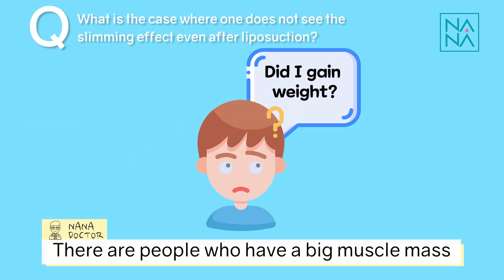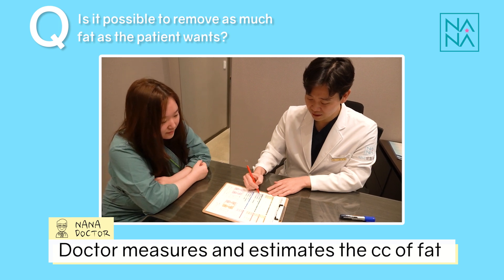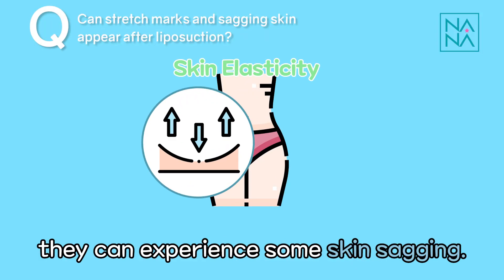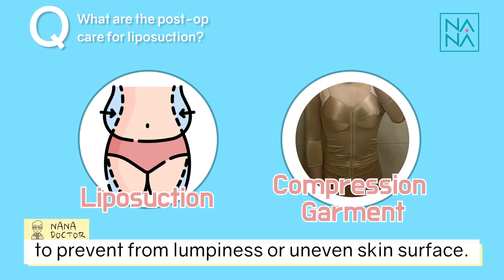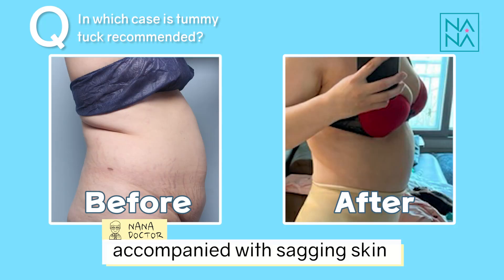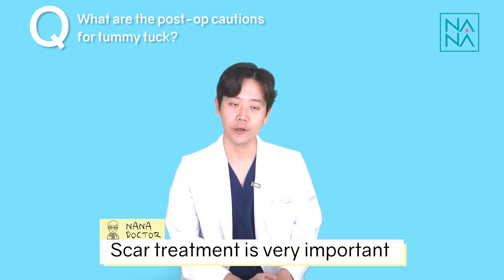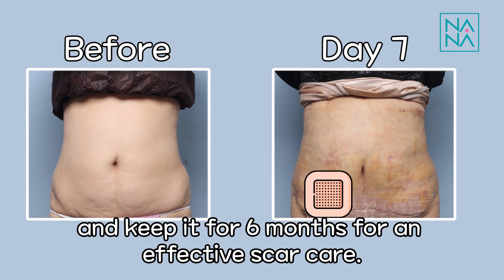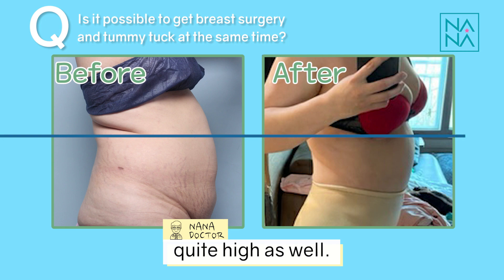Everything You Should Know About Abdominoplasty (Tummy Tuck) & Liposuction | Tummy Tuck Tips & FAQ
Our Doctor Hwang Dong Yeon answers all about Tummy Tuck (Abdominoplasty)  and Liposuction in English :)

For ENG online consultation & price inquiries 👇
📱 KAKAOTALK: nanahospitaleng